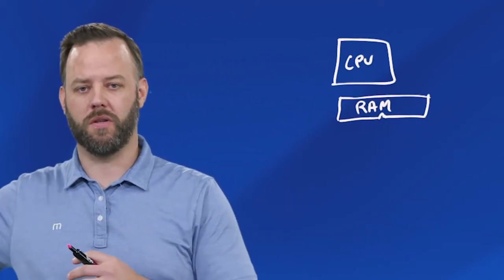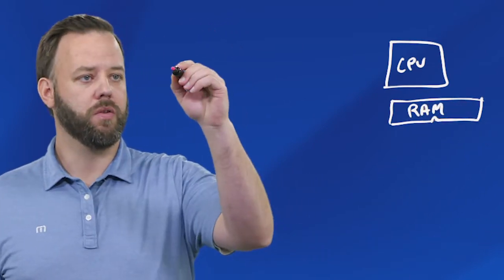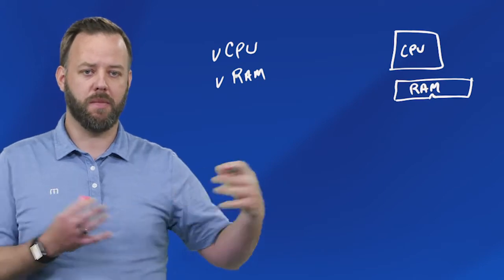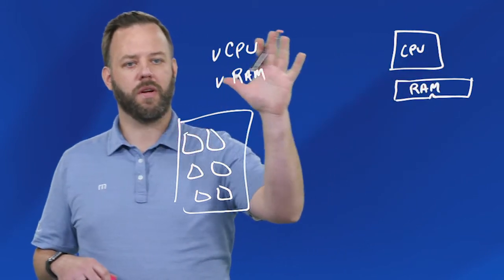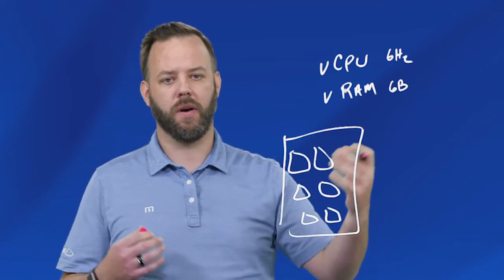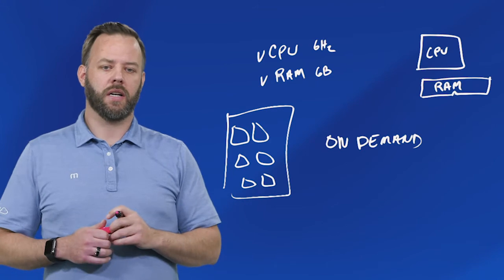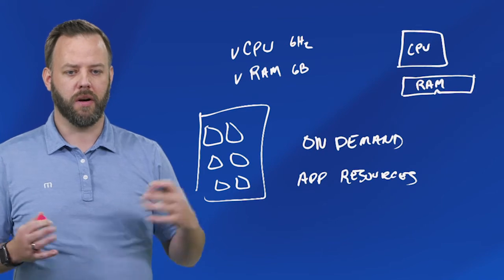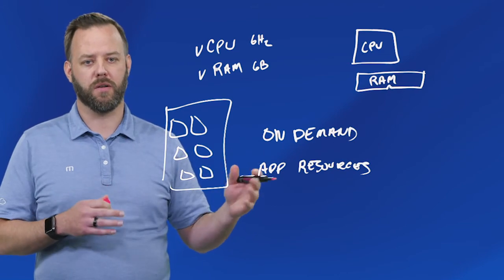How CPU & RAM Work in the Cloud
The core components of a computer are CPU and RAM, and these don't go away when you move to the cloud. In the cloud, these physical components get converted to virtual components. Learn more from our Chief Technology Officer Duane Barnes.